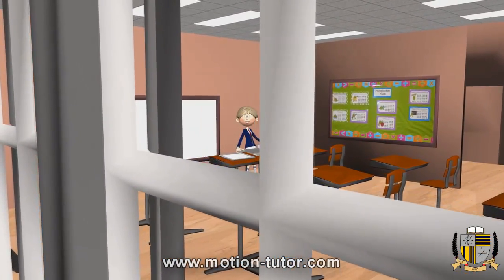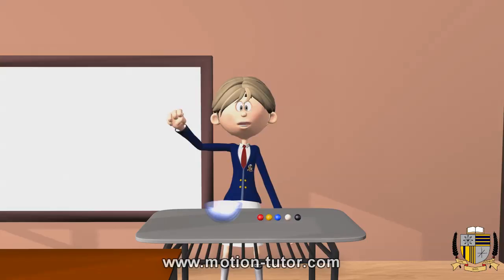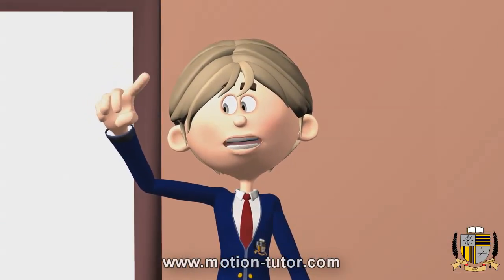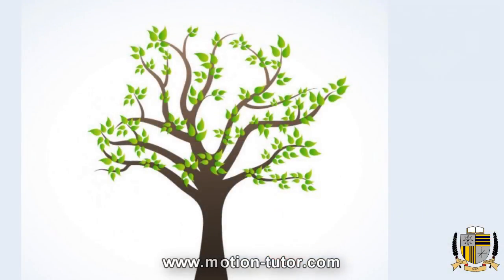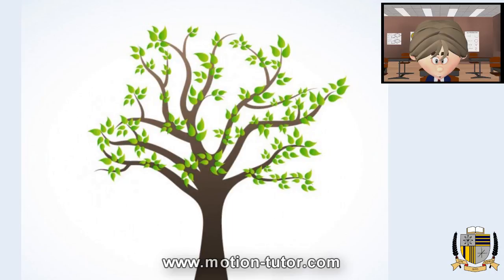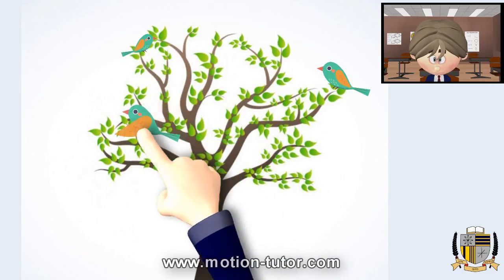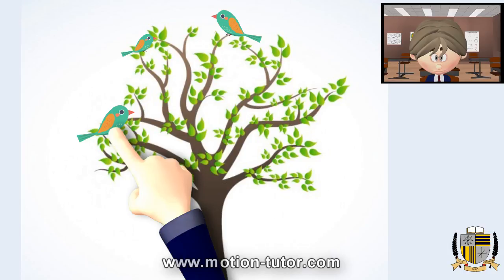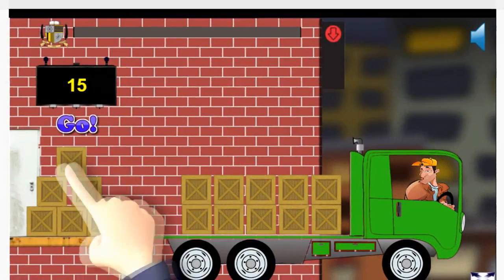Kindergarten Math - Zero and counting to Five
Kindergarten math lesson 6.  This lesson introduces the concept or number zero and also counting up to five.